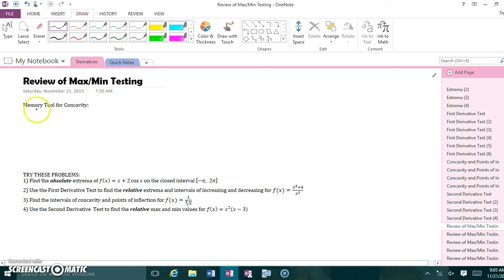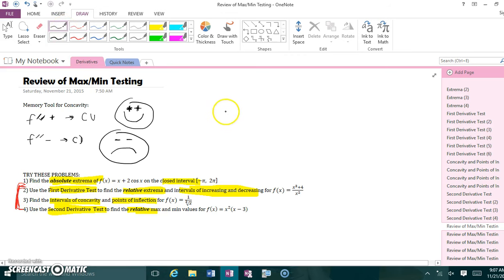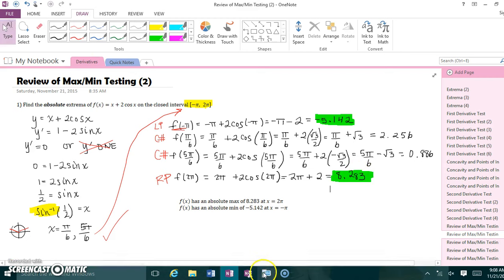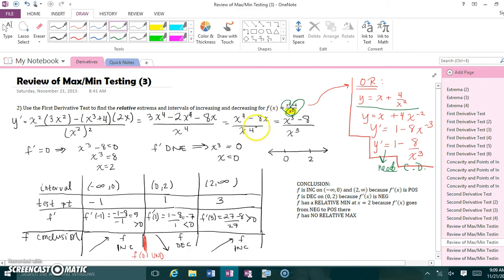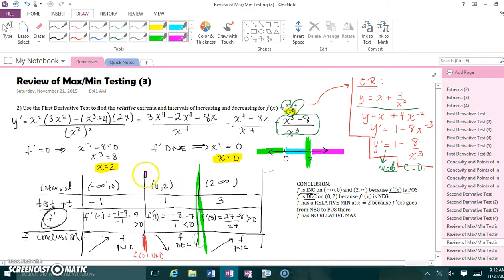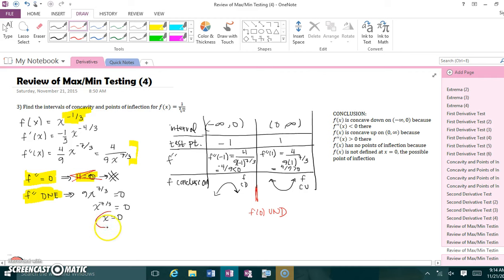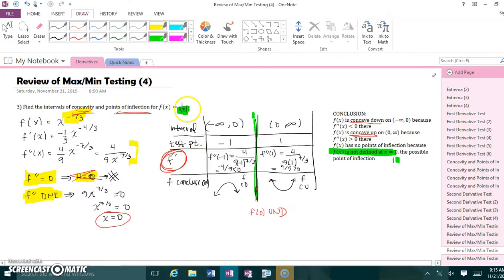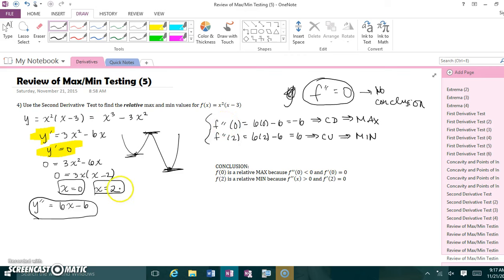Max and Min Tests REVIEW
These four problems will help you on your four extra practice problems homework for the quiz!